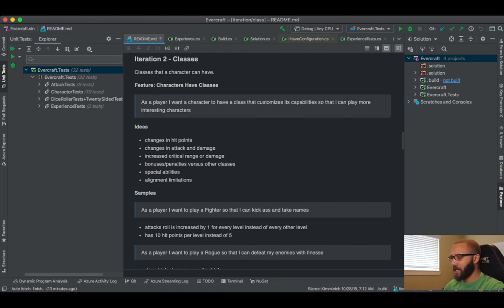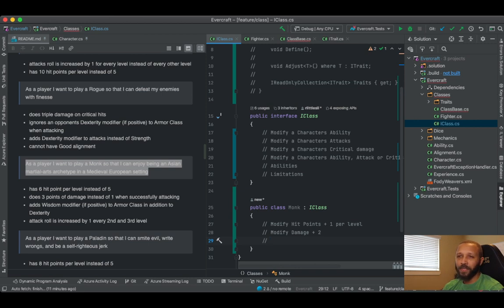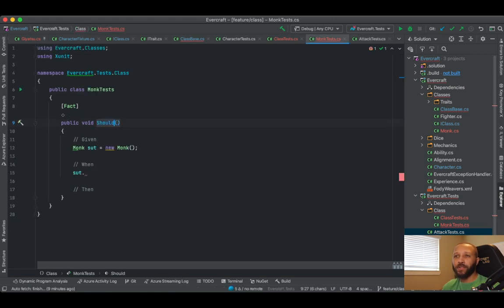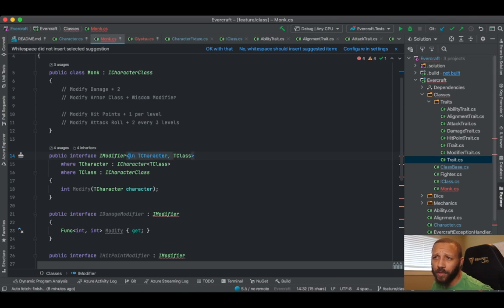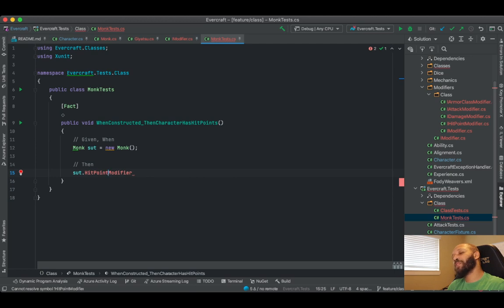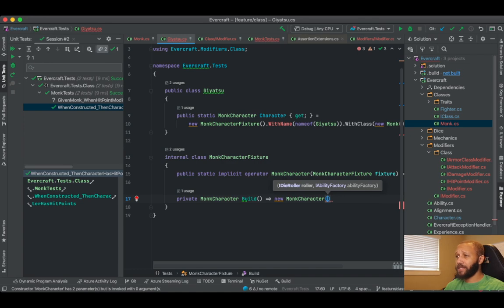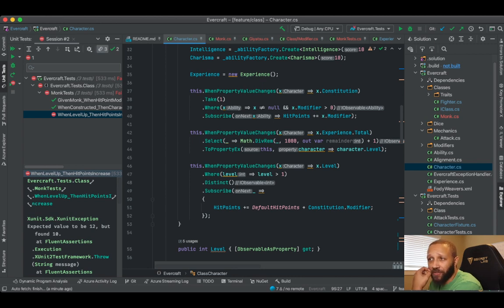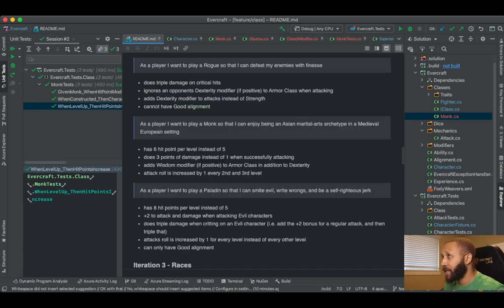EverCraft: Iteration Two - Classes